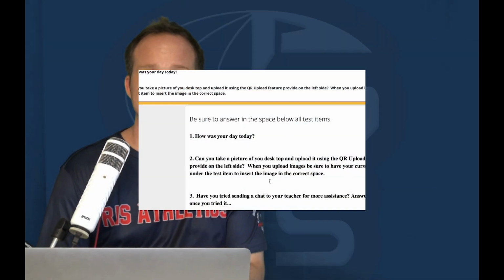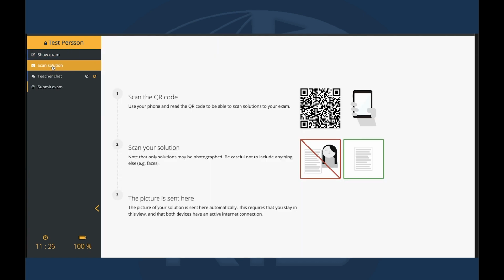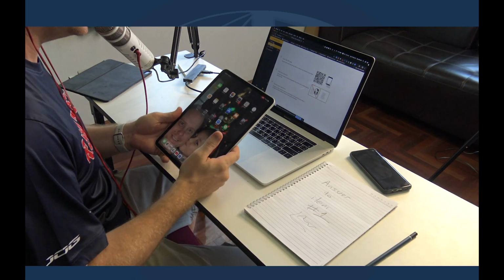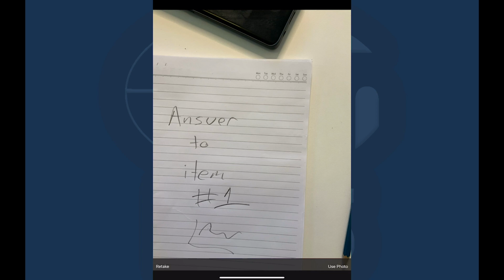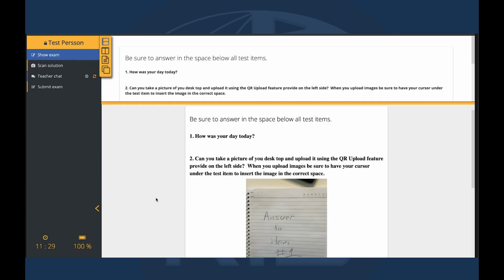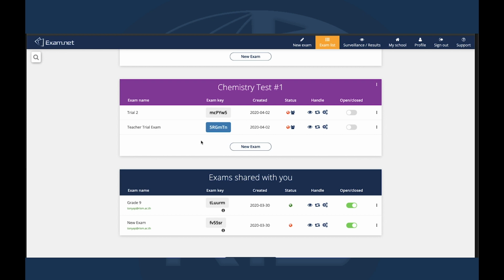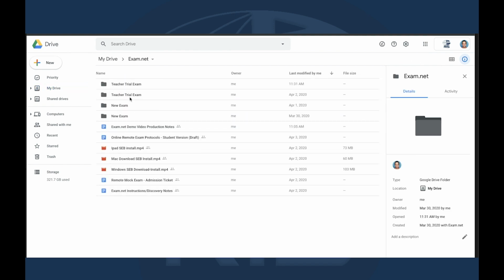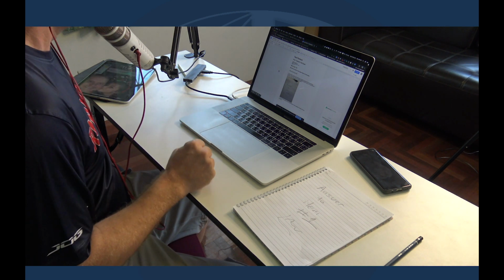Exam.net - Scan Solution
Easily upload your handwritten answers into exam.net's exam interface using the Scan Solution feature.

00:00 - 00:38 | Introduction
00:39 - 04:22 | Scan Solution Feature Demo (Student View)
04:23 - 05:59 | Teacher Google Doc Grading Procedure (Teacher View)